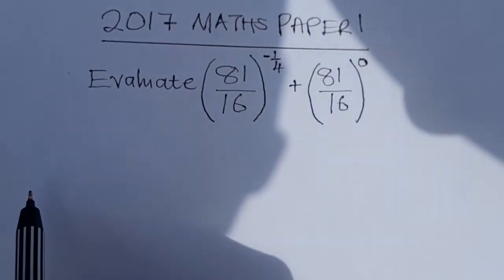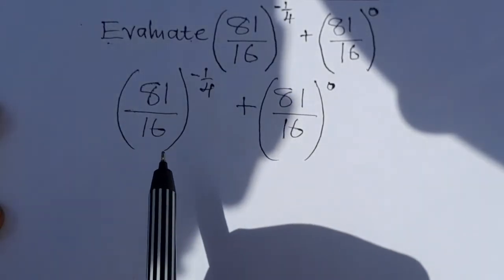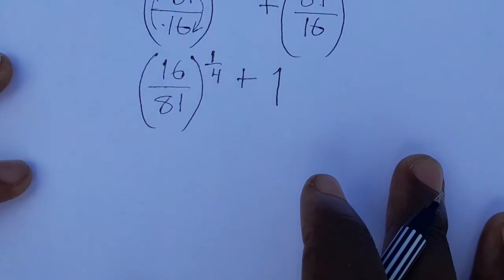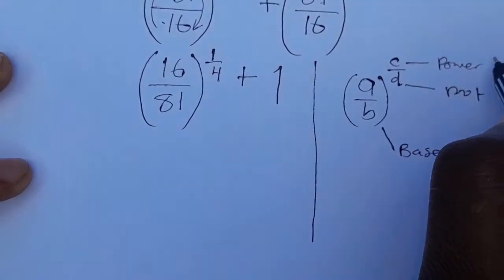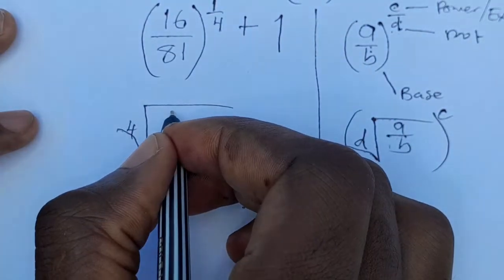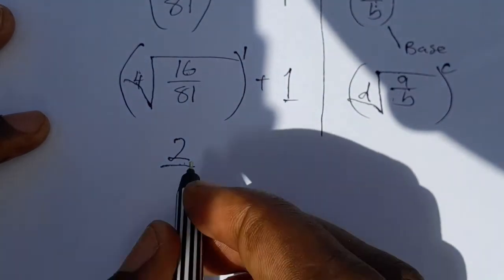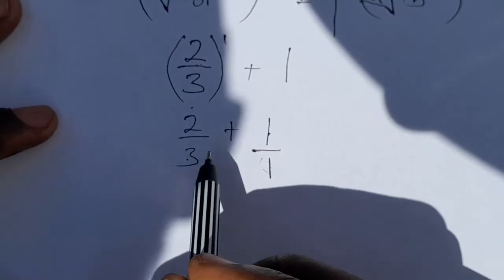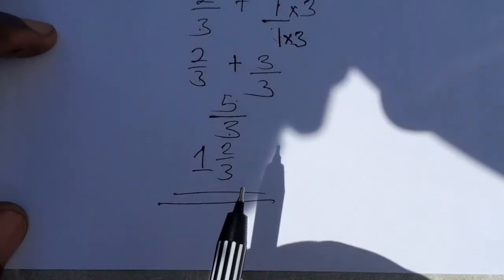Evaluate: 2017 maths exam paper 1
Get ready to have your mind blown as we dive deep into evaluating the 2017 maths exam paper 1 from the Examination Council of Zambia (ECZ) and IGCSE KSE. This video will break down each challenging question, providing valuable insights and tips on how to solve them with ease. Whether you're a student aiming for top grades or just a curious mind, this analysis is sure to enlighten and educate. Don't miss out on unlocking the secrets of one of the most significant exams of 2017. Watch now and enhance your math skills!
Get ready to ace your math exams with the ultimate guide to evaluating the 2017 Maths Exam Paper 1 from the Examination Council of Zambia (ECZ) and the International General Certificate of Secondary Education (IGCSE). This in-depth analysis covers key concepts, challenging questions, and expert tips to help you conquer this exam with confidence. Whether you're a student preparing for KSE or simply looking to sharpen your math skills, this video is a must-watch. Join us as we dissect and decode Evaluate: 2017 Maths Exam Paper 1 to set you on the path to success. Don't miss out on this invaluable resource!
Get ready to dive into the world of mathematics as we evaluate the 2017 Maths Exam Paper 1 together! In this video, we dissect and analyze every aspect of the ECZ and IGCSE KSE exam paper from 2017, providing you with key insights and strategies to approach similar questions. Whether you’re preparing for an exam or simply love mathematics, this breakdown is a must-watch. Discover valuable tips and tricks to ace your next test by understanding the intricacies of Evaluate: 2017 Maths Exam Paper 1. Sharpen your skills and enhance your problem-solving abilities with us today!
In this intriguing video, we dive deep into the challenges and triumphs of tackling the 2017 maths exam paper 1. Join us as we meticulously evaluate the nuances of the ECZ and IGCSE KSE syllabi, offering invaluable insights and strategies for success. Whether you're a student seeking guidance or simply a math enthusiast, this analysis will sharpen your problem-solving skills and expand your mathematical horizons. Watch now to unravel the secrets behind the Evaluate: 2017 maths exam paper 1, and discover how you can conquer any question with confidence. Don't miss out on this illuminating exploration of numbers and patterns!
Get ready to dive deep into the world of mathematics as we evaluate the challenging 2017 Maths Exam Paper 1 set by the Examination Council of Zambia (ECZ) for the IGCSE KSE curriculum. This video breaks down each question, providing valuable insights and strategies to tackle similar problems. Join us as we analyze the complexities and highlight key concepts covered in Evaluate: 2017 Maths Exam Paper 1. Whether you're a student preparing for exams or a math enthusiast seeking a mental challenge, this video will enhance your problem-solving skills and boost your confidence. Don't miss out on this educational journey!